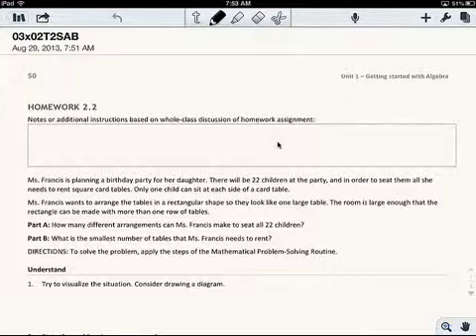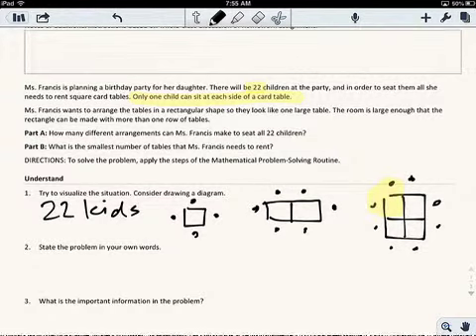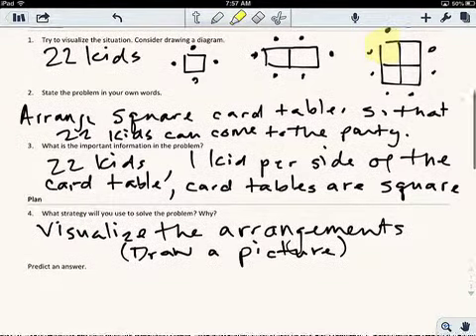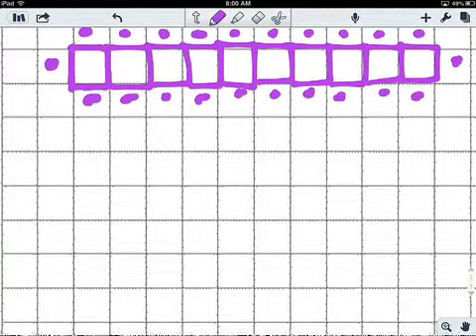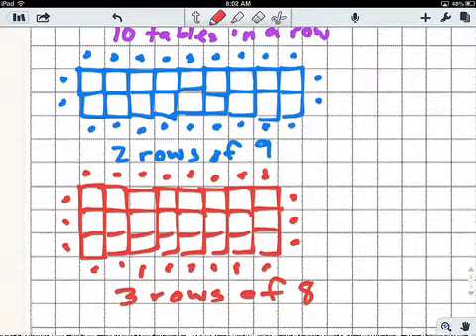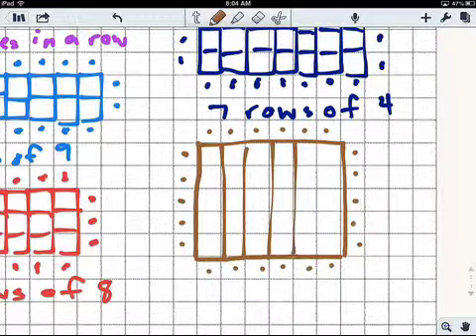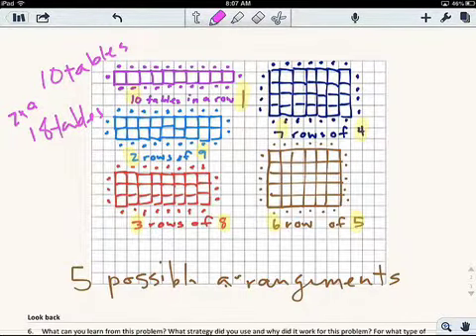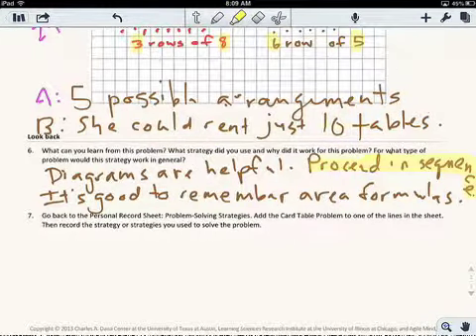POA '13 Homework 2